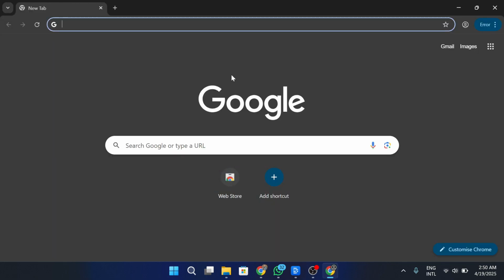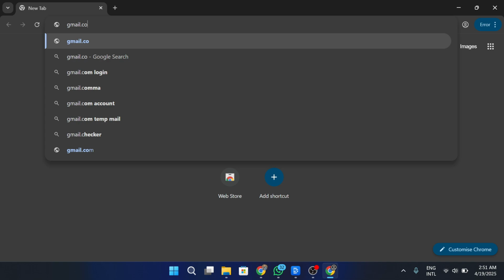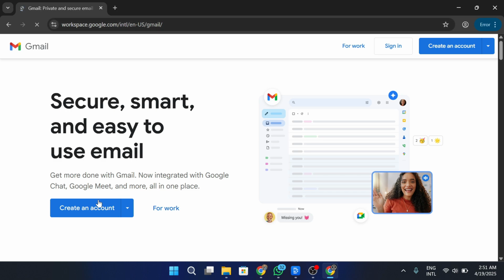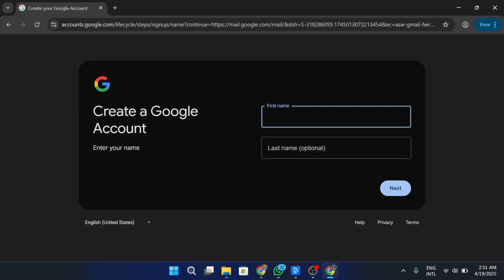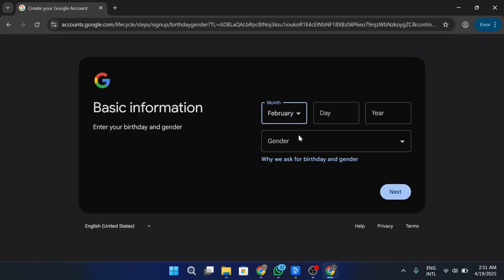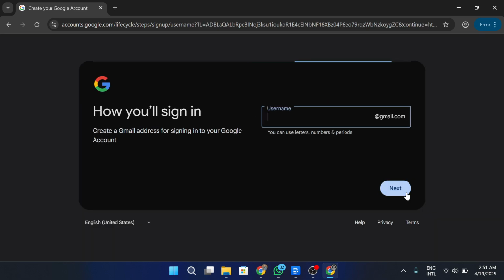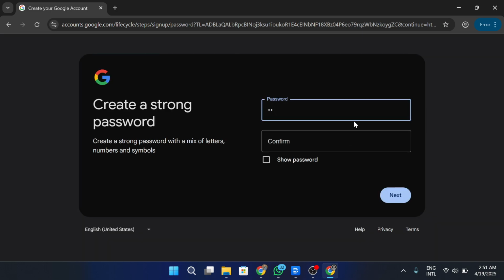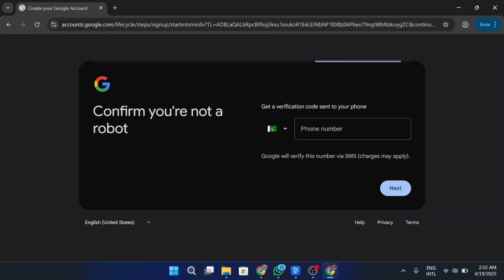How to Set Up a New Email Account in 2 Minutes | Quick & Easy Tutorial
Need a new email fast? In this video, I’ll show you how to create a new email account step-by-step in under 2 minutes using Gmail, Yahoo, or Outlook!

✅ Create your email in minutes
✅ Choose a secure password
✅ Set up recovery options
✅ Start sending & receiving emails instantly

📧 Perfect for beginners, students, or setting up a second account!